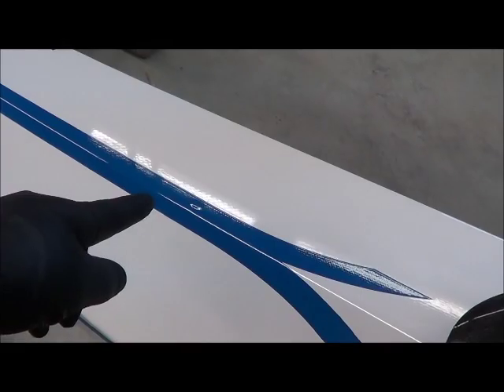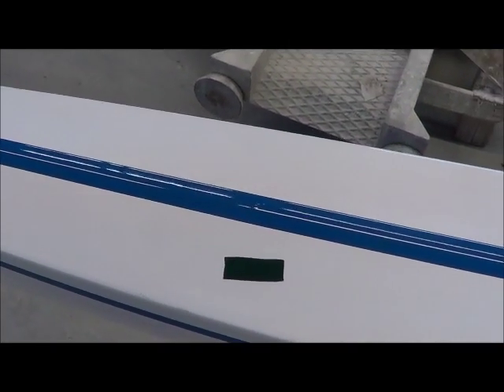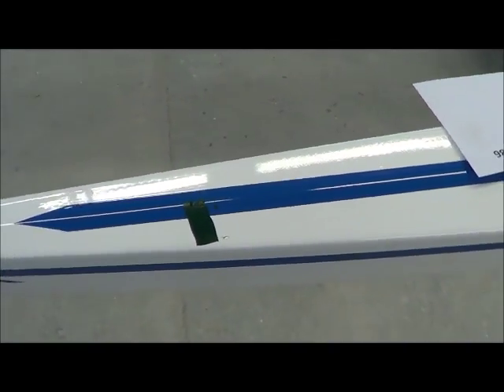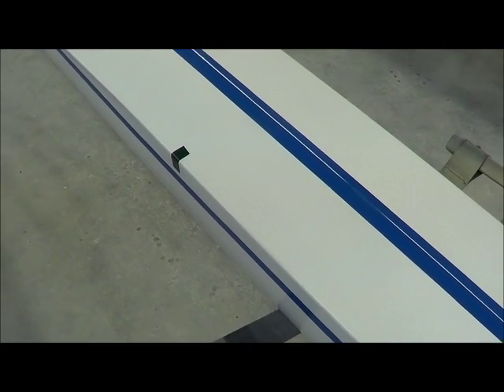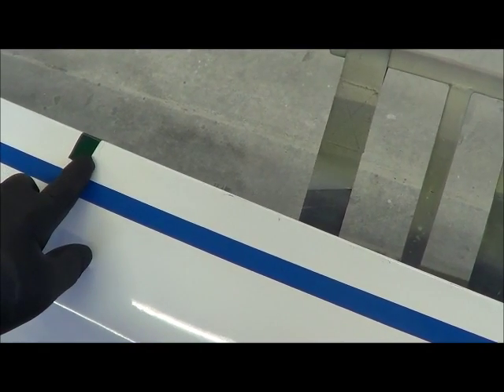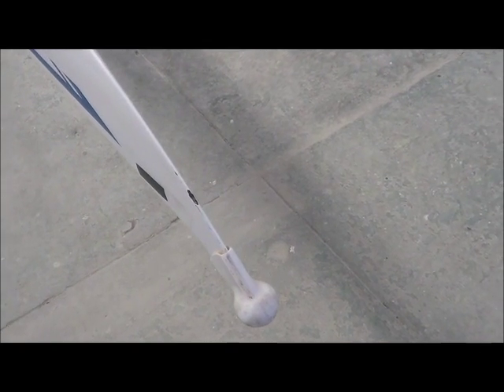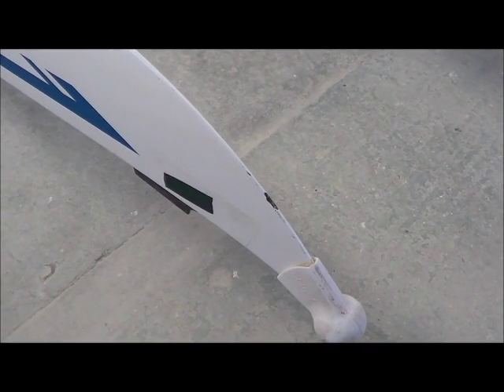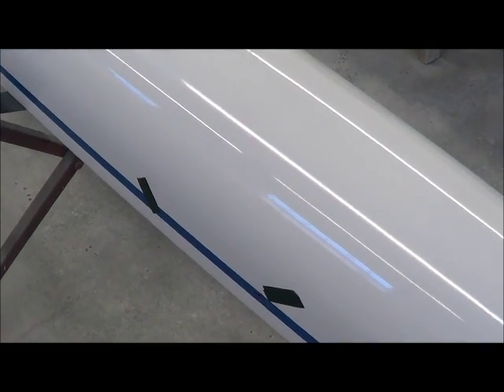Filippi 1x Chris Reich 1186 assessment